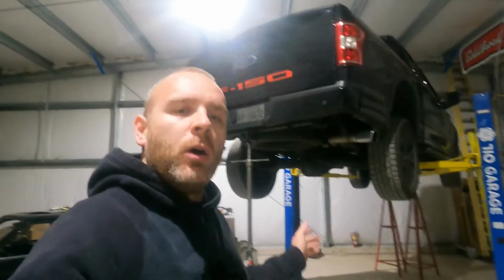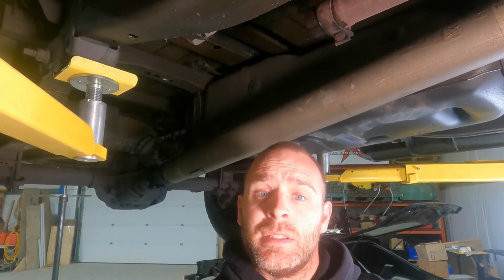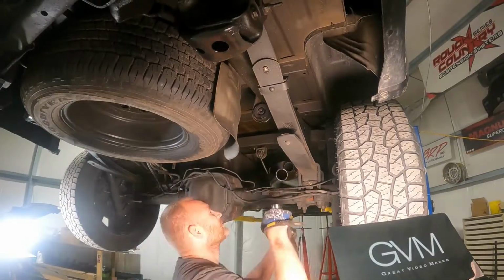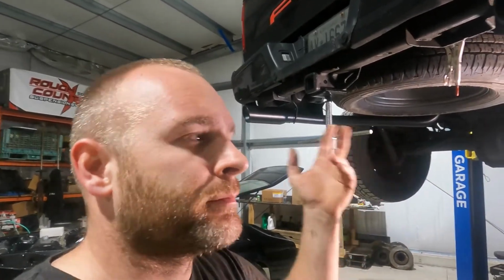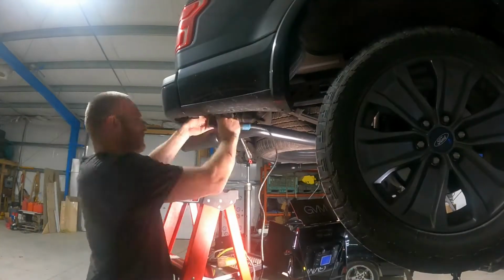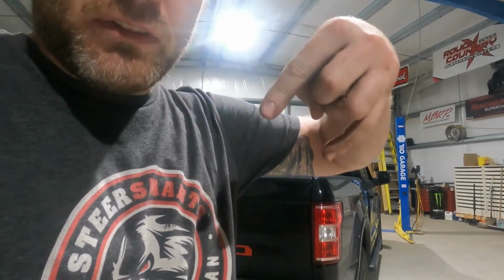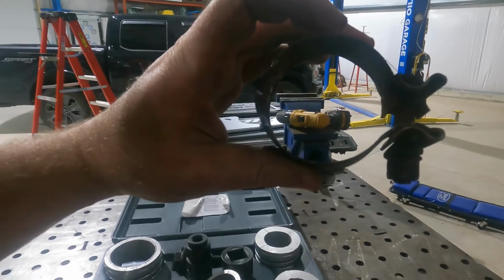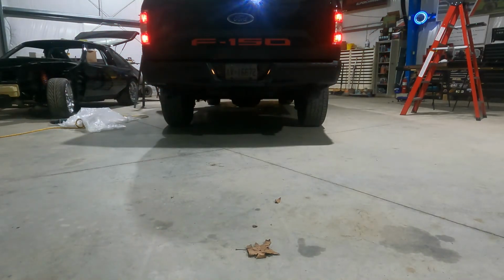F150 dual exhaust install!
Dynamic Laser Fab - @DynamicLaserFab on IG/FB  for all of your laser cutting and sheet bending requirements.

MS Supply for ANY and ALL of your hardware needs.  Many coating options, nuts, bolts, washer, butt connectors, and everything in between!

Tough Duck - @ToughDuck on IG/FB if you are looking for high-quality outerwear/clothing these are the guys/gals you want to be in touch with.

Phase 2 Motortrend - @Phase2motortrend on IG/FB if you are looking for SUPER high quality suspension components, and automotive parts! Keep an eye on these guys!!!

for all of your automotive attire, and wearable gear!

Tube Buddy -  @TubeBuddy   for the very BEST tools in the trade to help make the most out of your youtube content. Use our code to get the inside link!

Magnuson Superchargers -  @Magnuson Superchargers  is the top of the line for your supercharging needs! make sure to skip all of the others if you are looking to add power to your car and maintain the OE look under the hood!